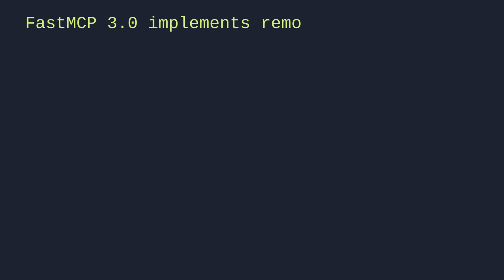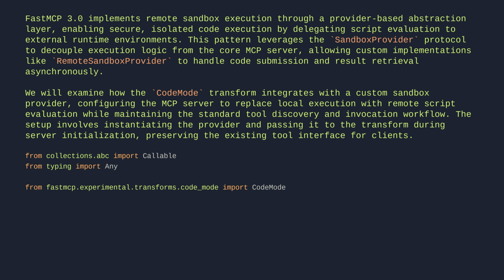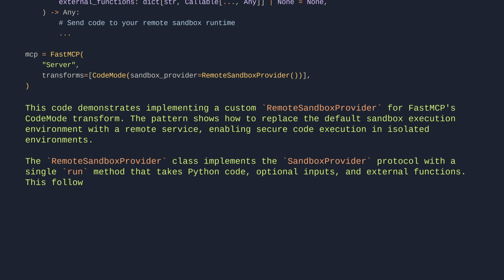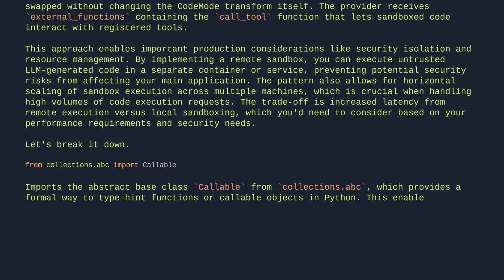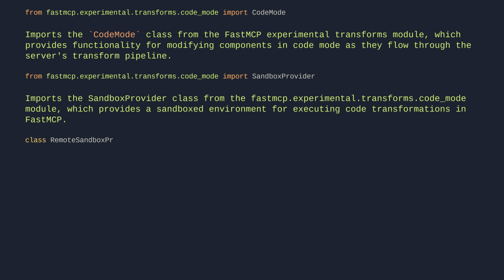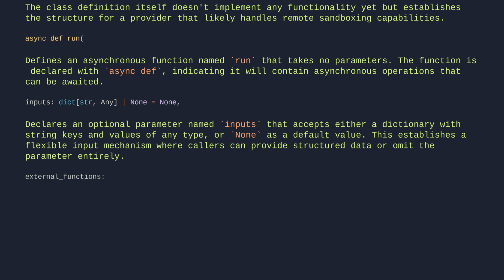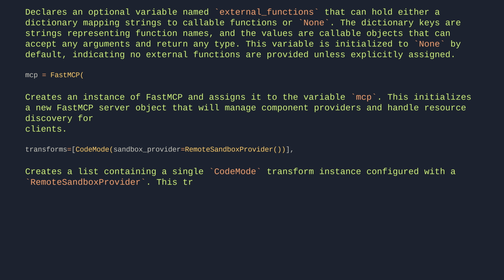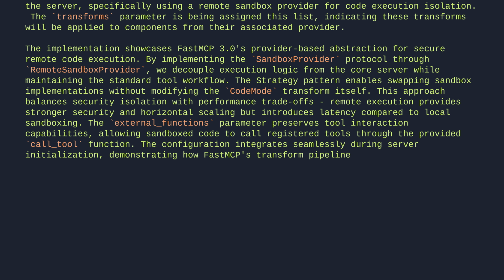FastMCP CodeMode Transform Configuration - Part 11/11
Learn how to implement remote sandbox execution in FastMCP 3.0 using the SandboxProvider protocol. This tutorial covers configuring CodeMode transforms with custom providers for secure, isolated code execution while maintaining tool workflows.

Zen Koan Explanation:
The code demonstrates a `RemoteSandboxProvider` that executes arbitrary code in an isolated remote environment, where functions and their results are transient—appearing only during execution and vanishing afterward. This aligns with the koan's theme of "functions that vanish" (ephemeral execution) and "echoes [the server] will never hear" (the server only sees the final result, not the intermediate steps or remote environment details). The sandbox acts as a fleeting intermediary, processing secrets (code) that the server indirectly benefits from but never directly observes.